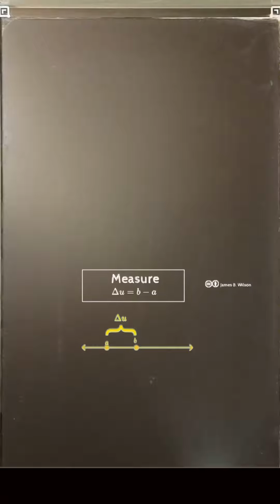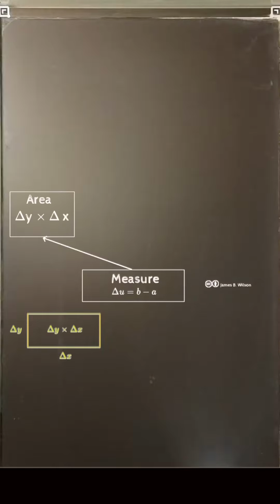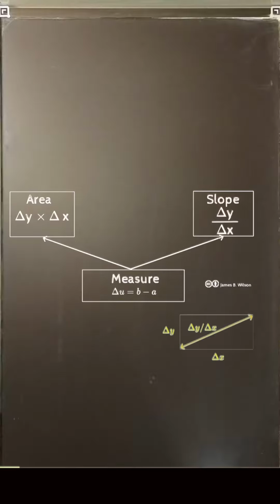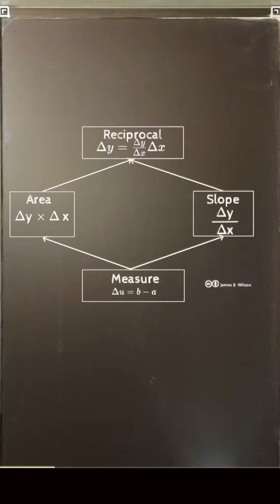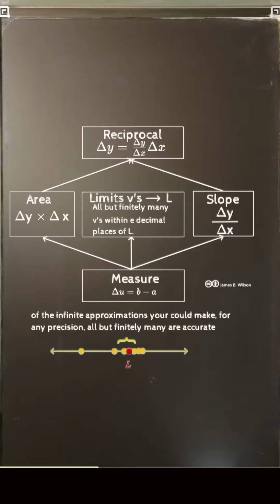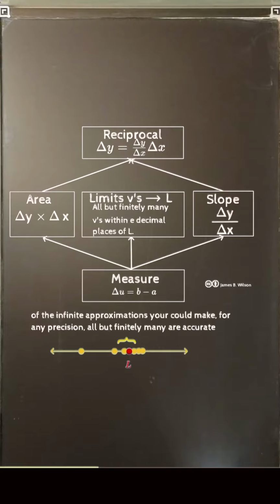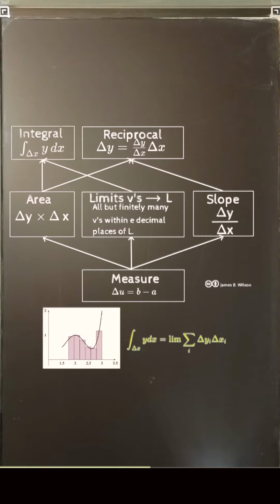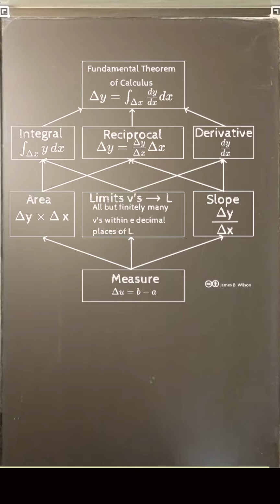The Calculus Summary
Trying to remember what made calculus work, or wondering how to fit an entire year of learning into the big idea?  Consider that multiplication and division are reciprocals and calculus uses that idea together with approximation by limits to capture and compute measurements of the world around you.